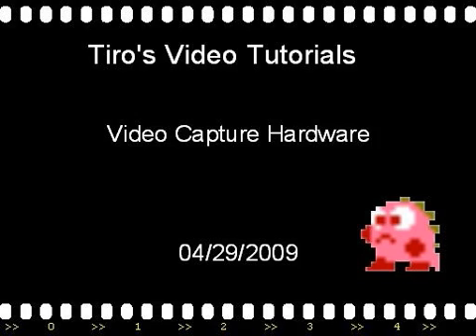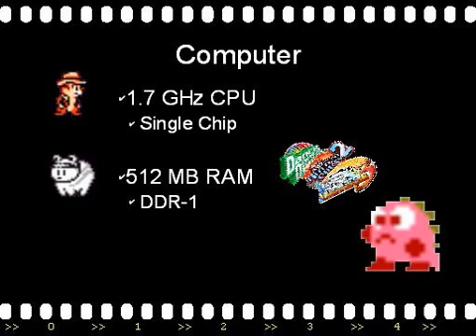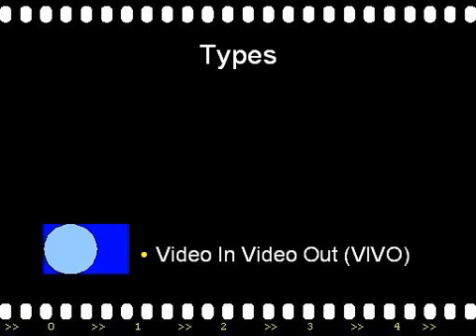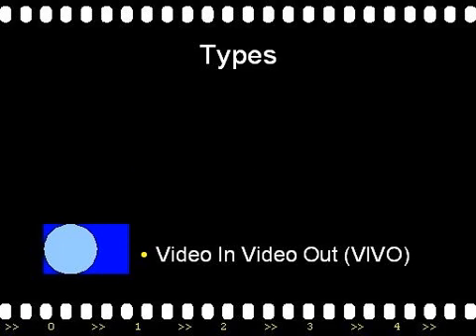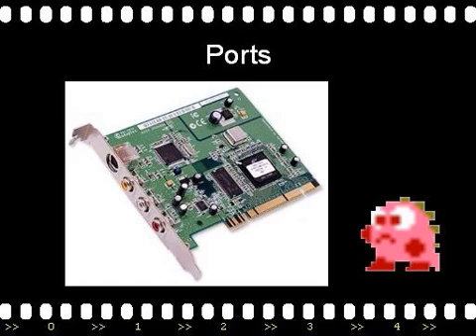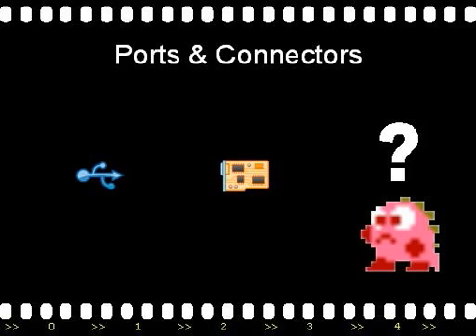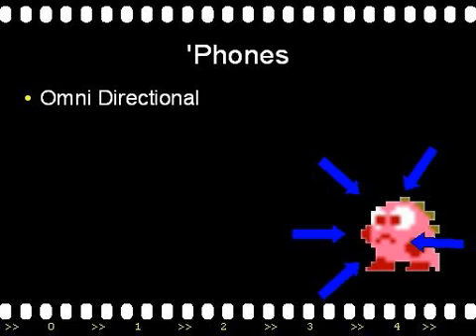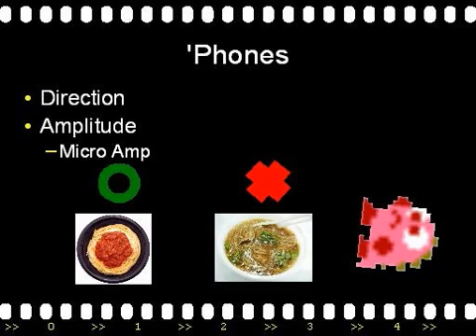Video Tutorial - 1 - Video Capture Hardware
What do you physically need to capture video to your computer.